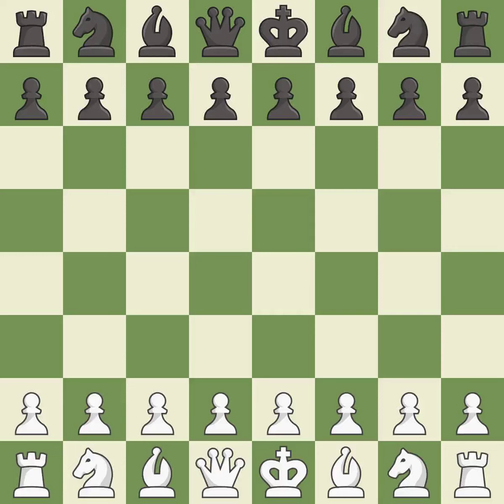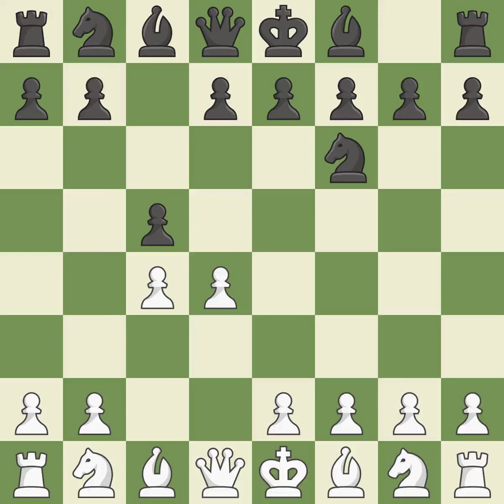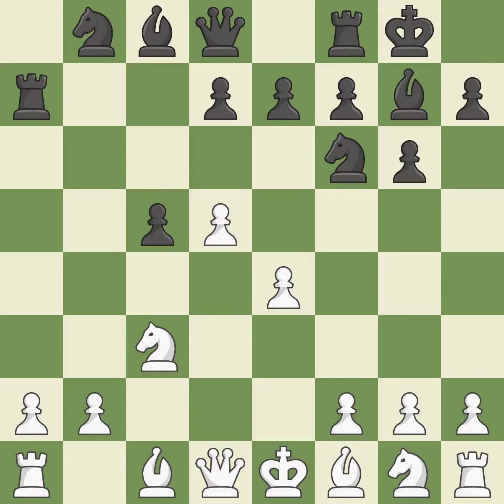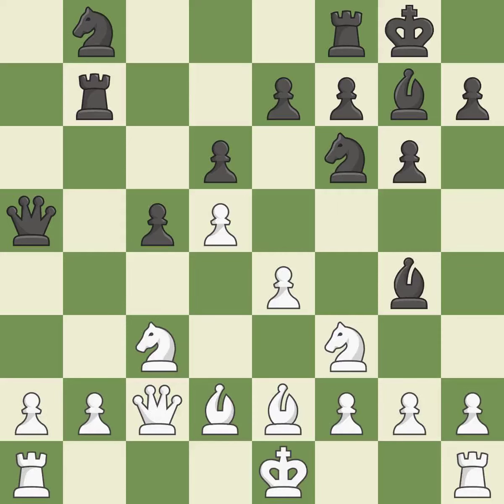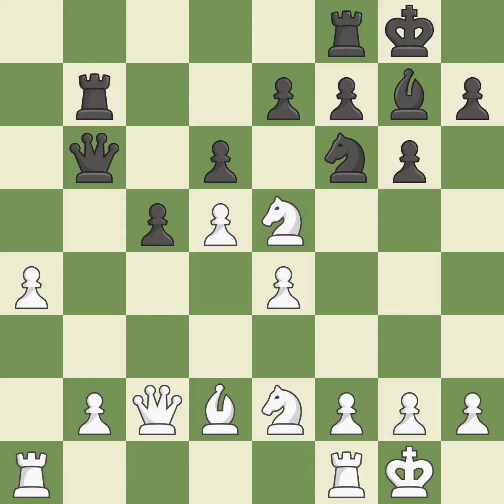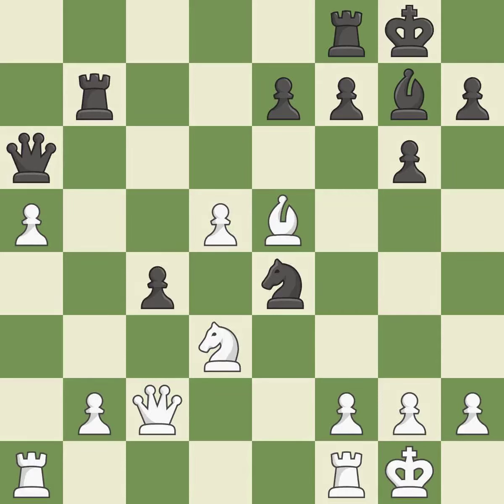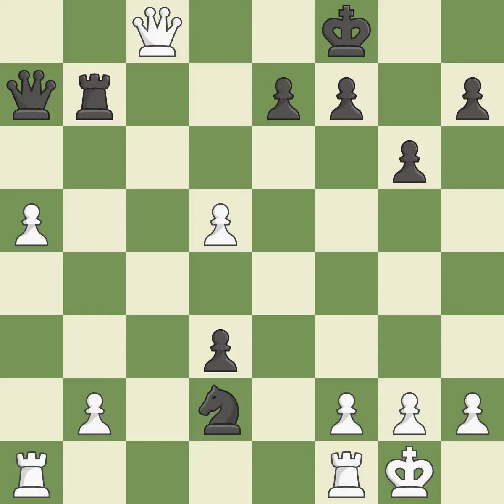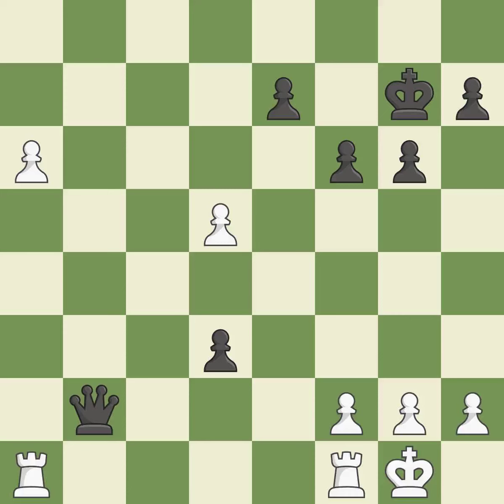White Donchenko,Alexa,Black Herrera Reyes,JBenko Gambit Fully-Accepted: 5...g6 6.Nc3,Event PRO Leag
Benko Gambit Fully-Accepted: 5...g6 6.Nc3,Event PRO League Group Stage,Site chess.com INT,Date 2019,Round 9,White Donchenko,Alexa,Black Herrera Reyes,J,Result 1-0,BlackElo 2324,BlackFideId 2274914,BlackTeam Barcelona Raptors,BlackTitle FM,ECO A58,EventDate 2019,Opening Benko gambit accepted,WhiteElo 2604,WhiteFideId 24603295,WhiteTeam Baden-Baden Snowballs,WhiteTitle GM